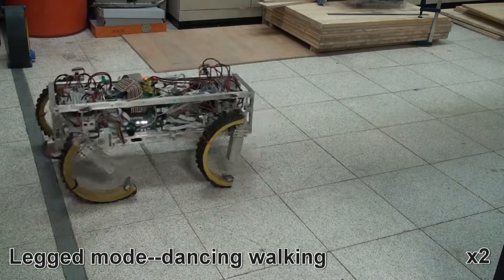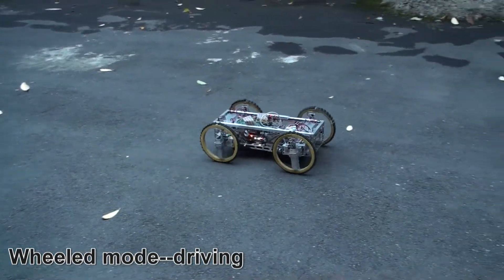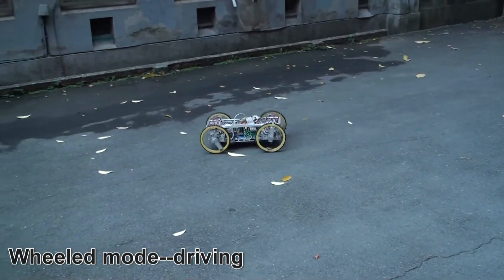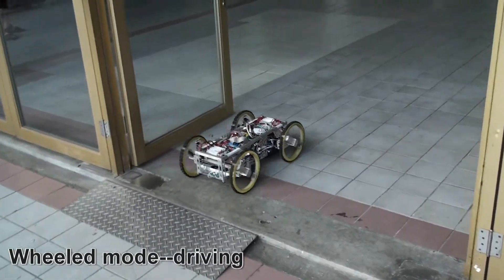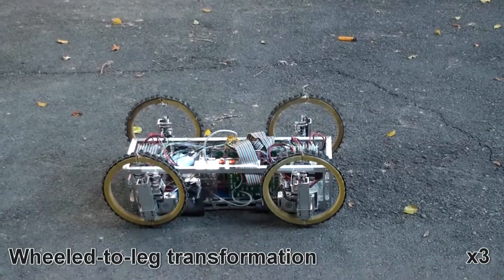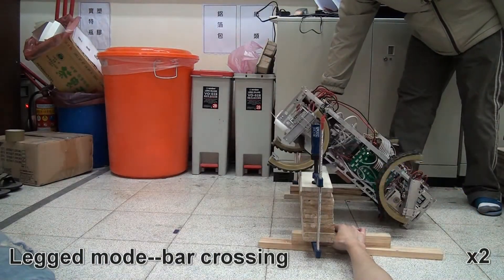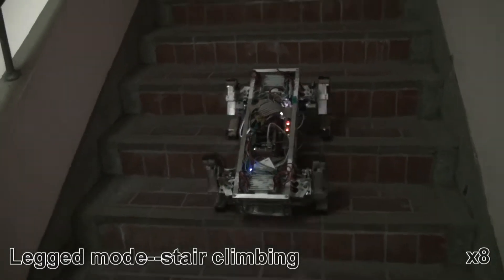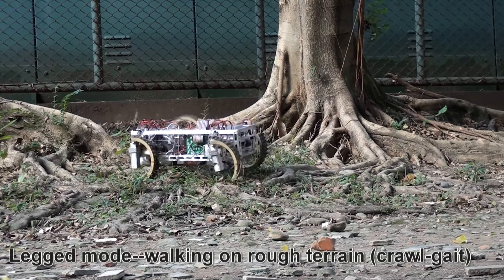Quattroped 2011ICRA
Quattroped made by Biorola (Bio-inspired Robotics Laboratory)